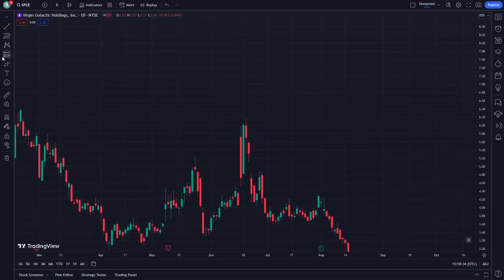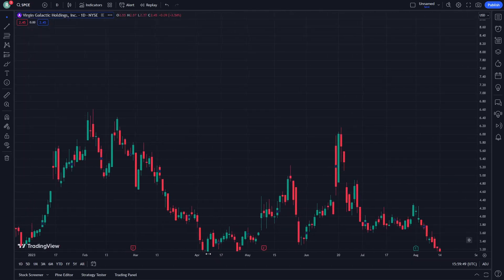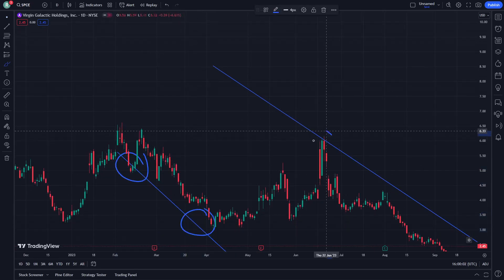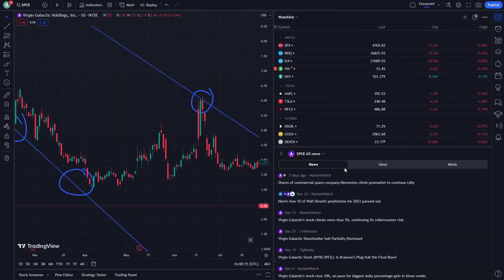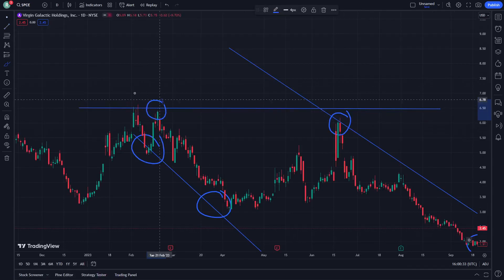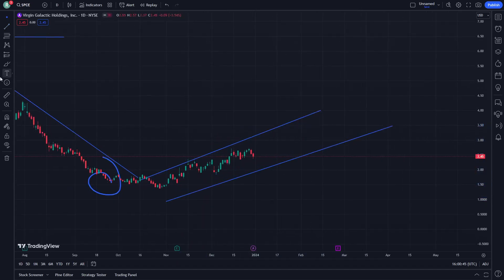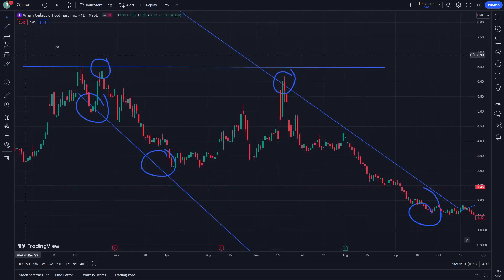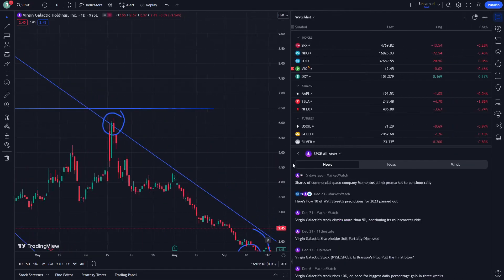SPCE Stock Price Prediction News Today 31 December - Virgin Galactic Holdings